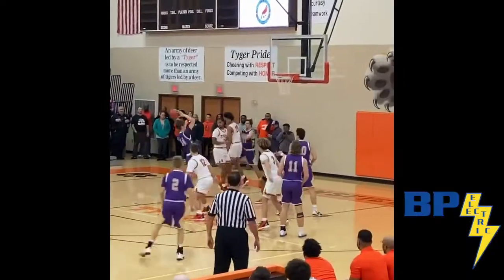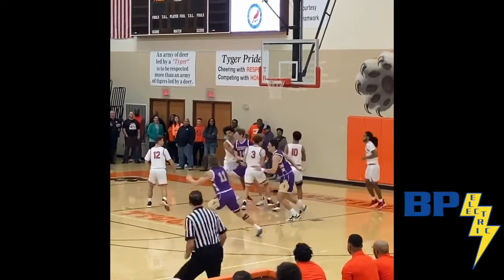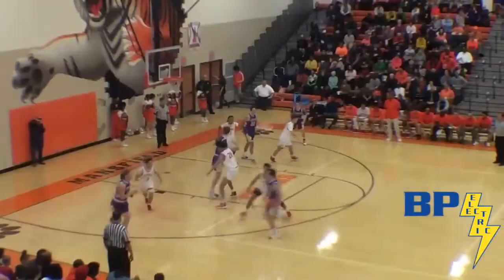Lexington @ Mansfield Senior VSBN Full Highlights 1/10/20